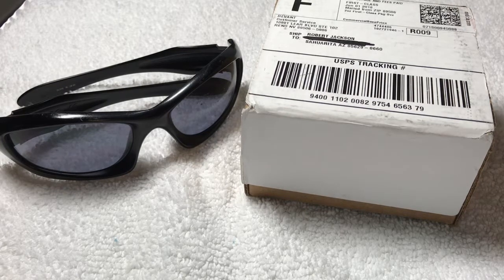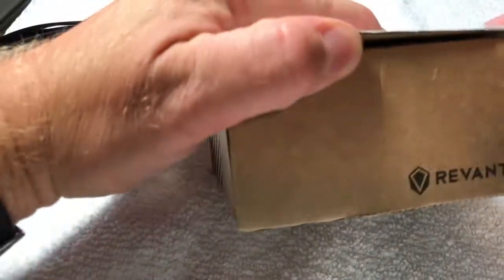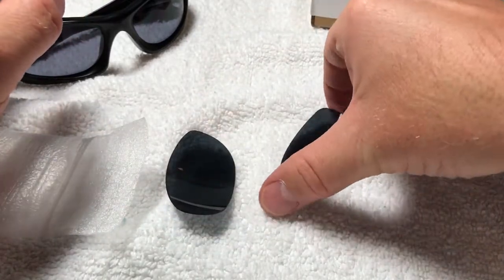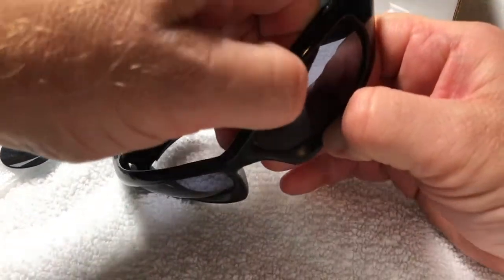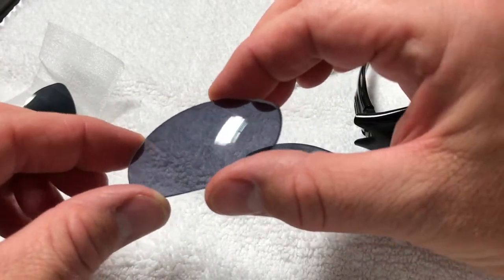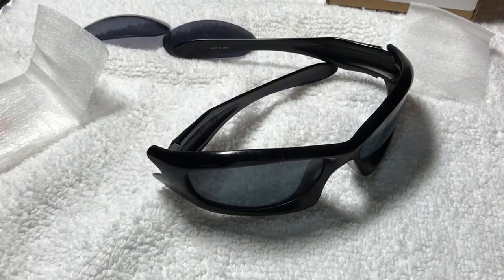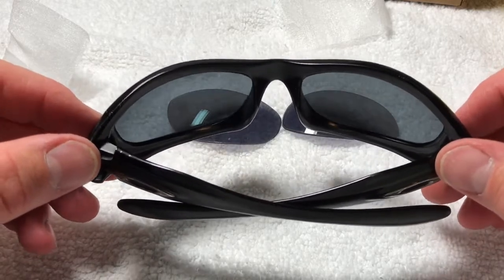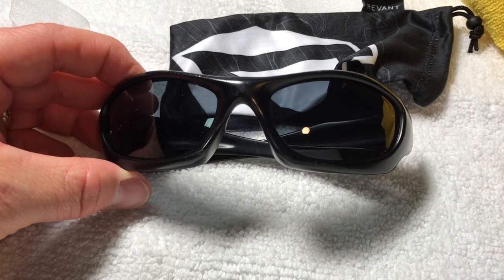Revant Replacement Lenses for Oakley Monster Dog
Revant Replacement Lenses for Oakley Monster Dog. This video speaks to an affordable, cost effective quality replacement lens vs purchasing 'Oakley' specific lenses. These lenses were purchased on 1 June 2018 for a 5+ year old pair of sunglasses. These particular versions are 'Polarized Stealth Black' and the Lens Tier is 'Enhanced'. These come with a standard 1 year warranty.